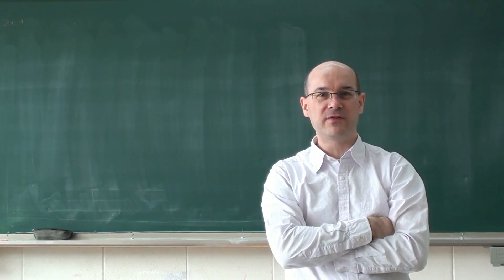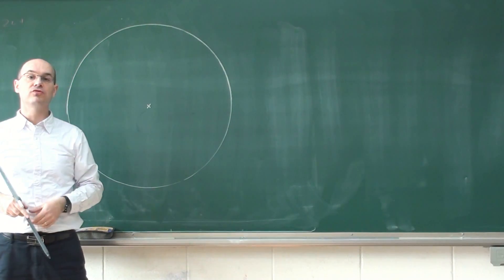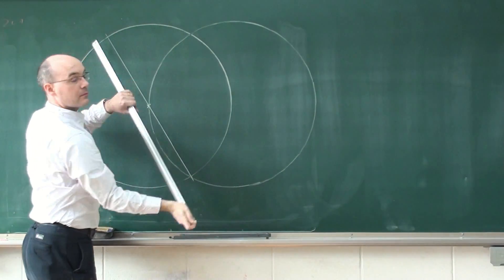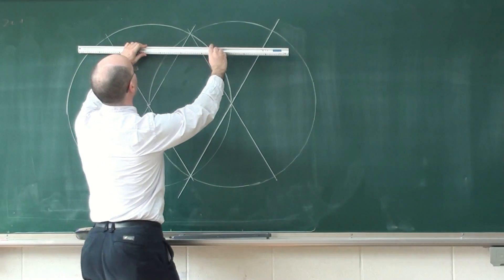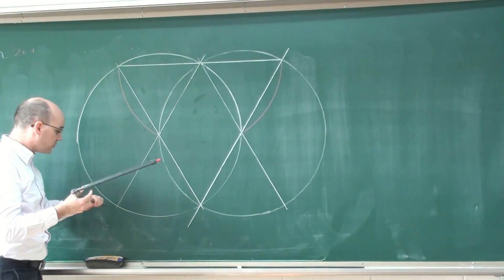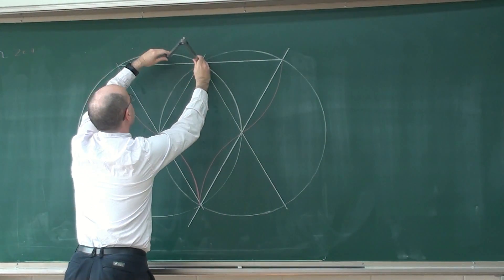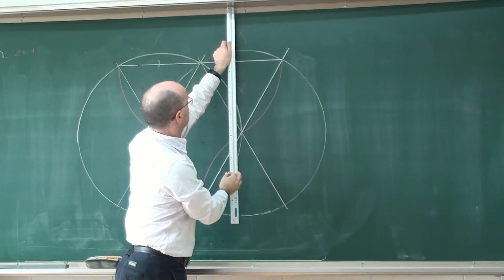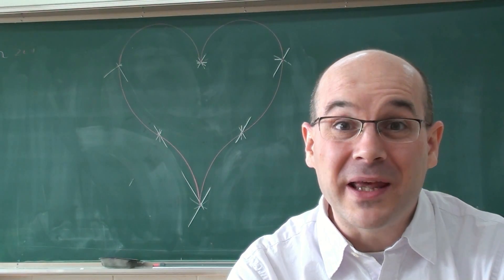Geometry for Valentine's Day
Here's a little drawing you might appreciate for that very special day.